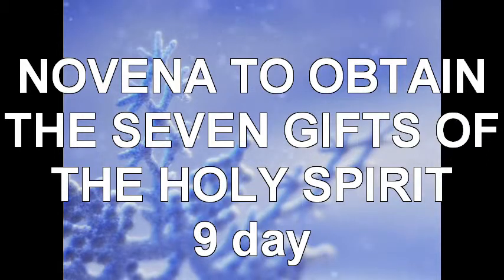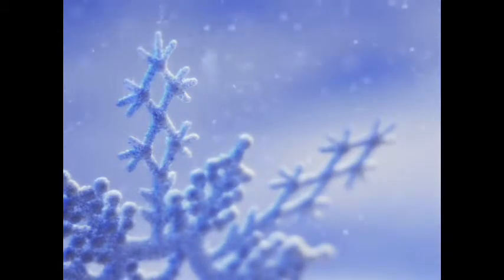NOVENA TO OBTAIN THE SEVEN GIFTS OF THE HOLY SPIRIT - Ninth Day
I come with a contrite spirit and invite you Holy Spirit to fill me with the Water of Life. My Teacher and Lamp, lift me to the Celestial Courts in heaven; brand me on my forehead with your baptismal kiss, and crown me with virtue. Be my lamp so I can see and fetch the true virtues and avoid the vices. Let me carry God within me like a Lamp and receive his wealth of faith, hope, charity, temperance, prudence, justice and fortitude, like a spring come and refresh me from your Fountain of Living Water with modesty, soundness, gentleness, love, mercy, joy, peace, patience, truthfulness, goodness and kindness.

"the Lord God knows those who are His Own and so allows them to come near Him;
happy the pure in heart: they shall see God;"

Glory be to the Father, and to the Son and to the Holy Ghost. As it was in the beginning, is now and ever shall be, world without end. Amen.

Antiphon: O most adored Holy Spirit, be mindful of us, and blow your antidote to Satan's deathly kiss upon us and make room for your reign in our hearts.

Verse: I will praise Thee, O God, send forth thy Spirit and They shall be created.
Response: And Thou shall renew the face of the earth.

LET US PRAY

O Almighty God, You left Your Throne and laid aside Your royal Crown, to ornament Your creation with Your Divine Love. Root me in the principle virtue of Love so I can grow in all your lovingly virtues. As You the Father testify with Your word; which is the Truth of life, Your Son testify with His blood; which is Life for souls and the Holy Spirit testify with water; which makes souls Righteous, I too testifies and submit my will to You and partake in your Devine will of Trinitarian Oneness, make heaven my homeland, through Christ Our Lord. Amen.